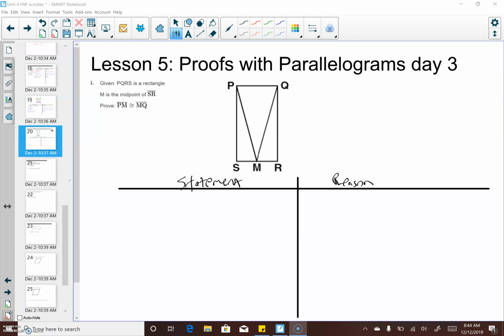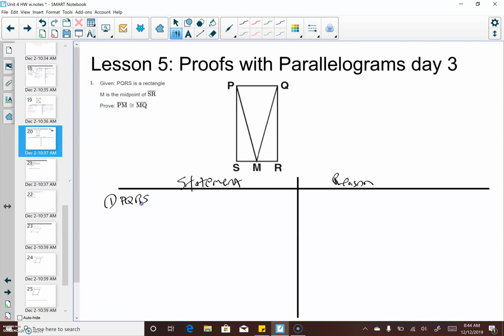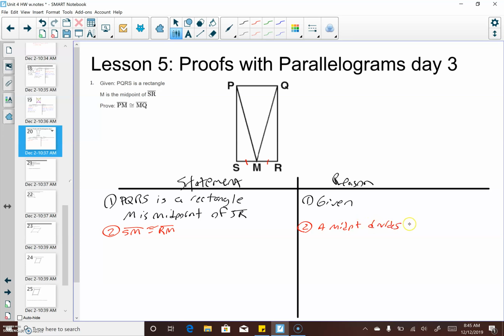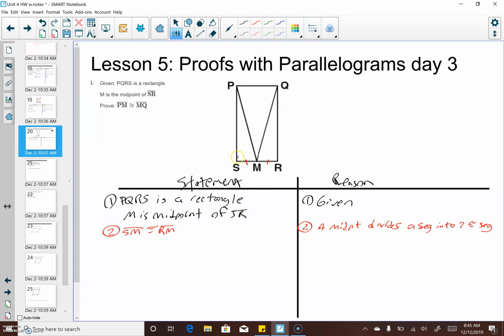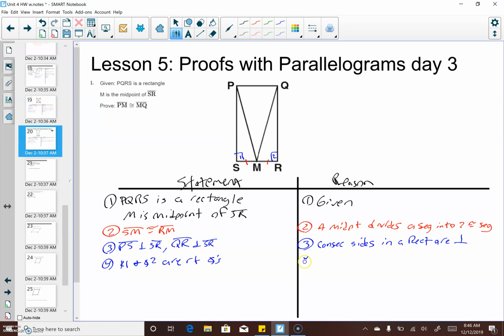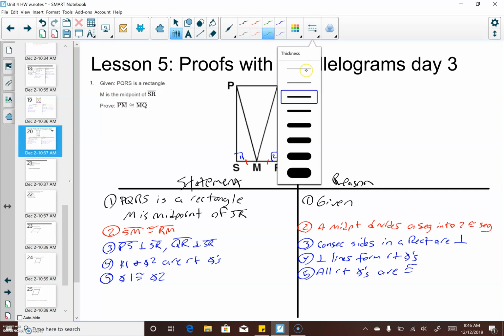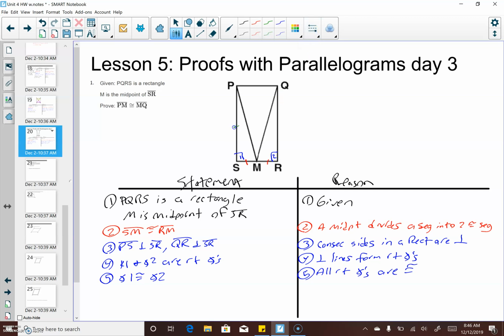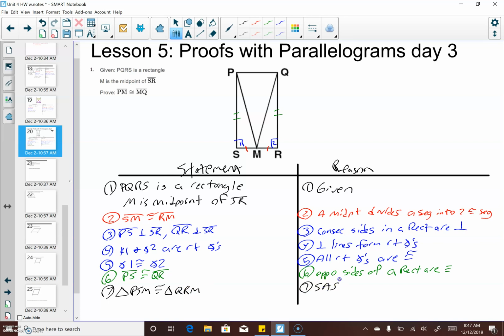Geometry U4 L5 HW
Proofs with Parallelograms day 3